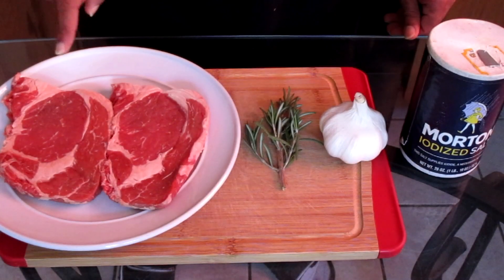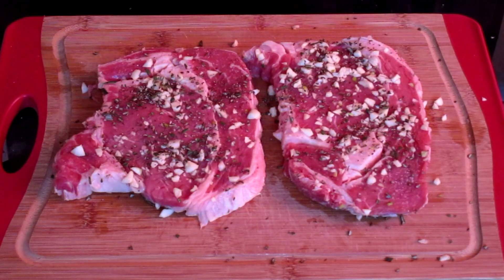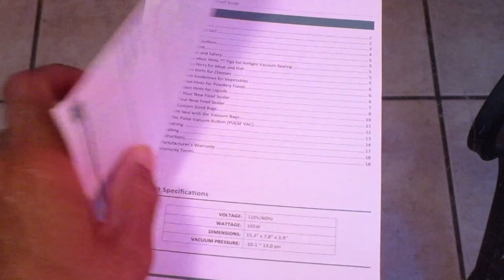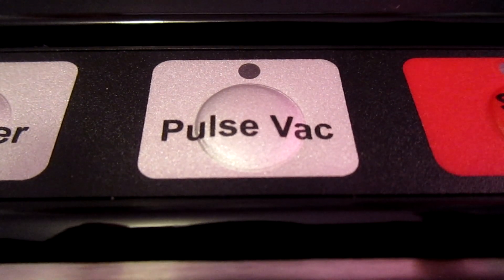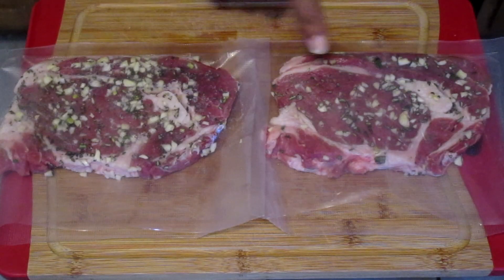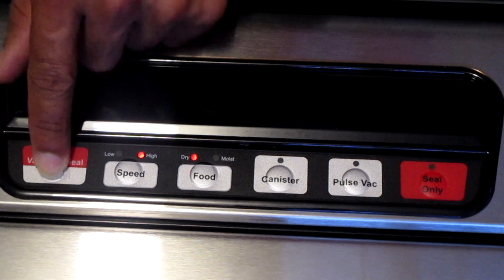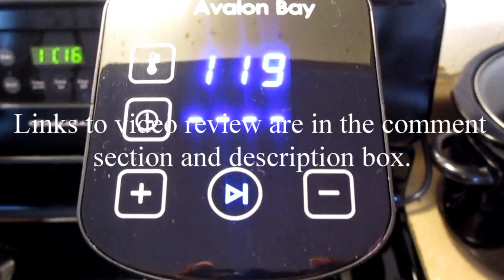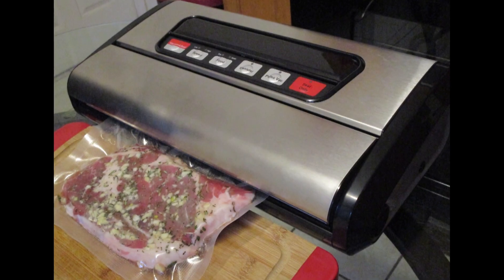How to Marinate Steaks: Avalon Bay Food Sealer 300S Vacuum Sealer Review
New Orleans Native Charlie Andrews give a review on the Avalon Bay Food Sealer 300S Vacuum Sealer. In this review I'll be showing you all how to marinate two Rib eye steaks while reviewing the sealer.

Update 07/23/2022- This product is no longer available for purchase.